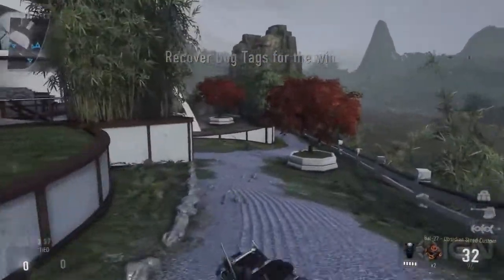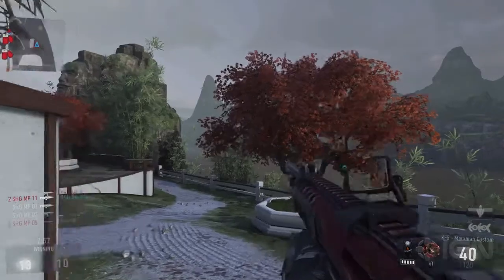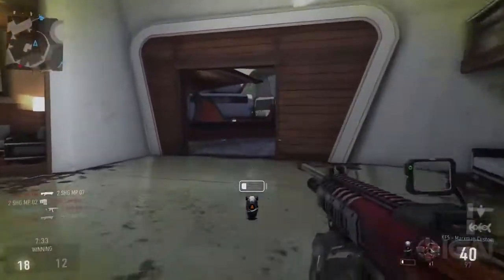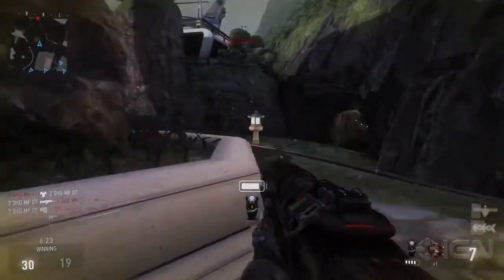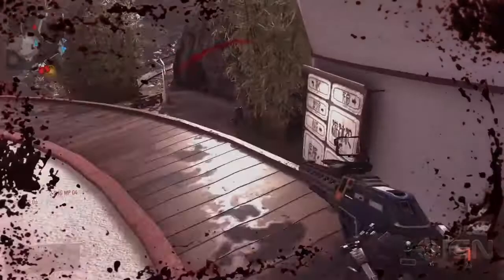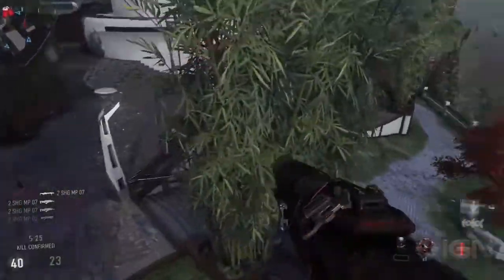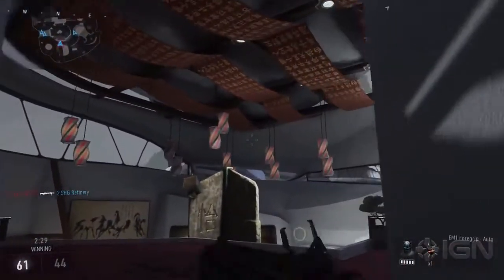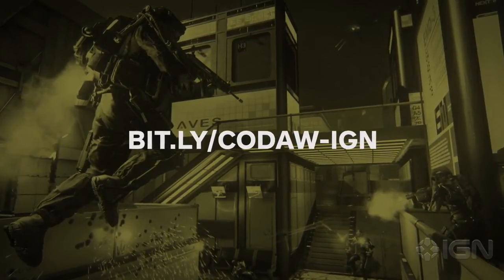Call of Duty Advanced Warfare "Kill Confirmed" Multiplayer Mode Revealed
The popular dog tag collecting mode is back.